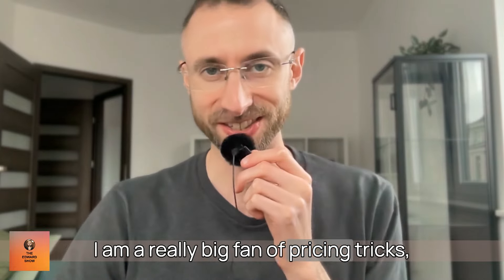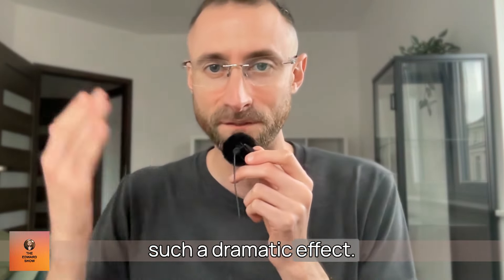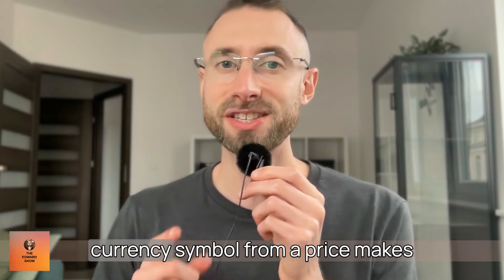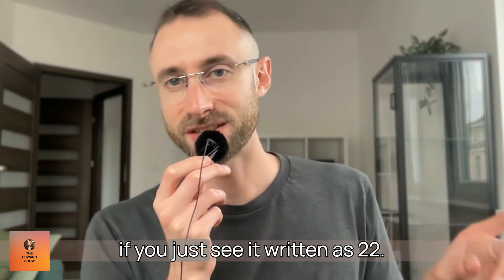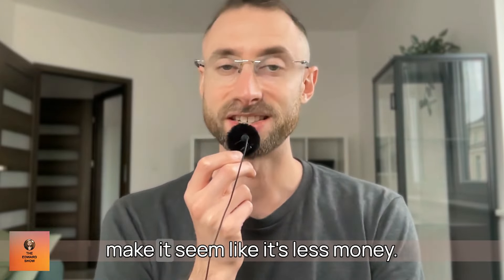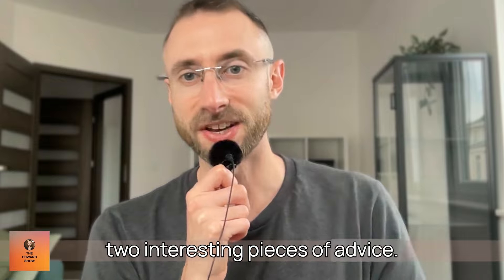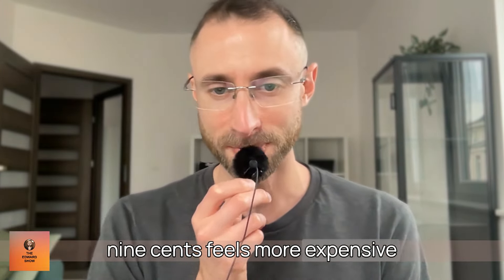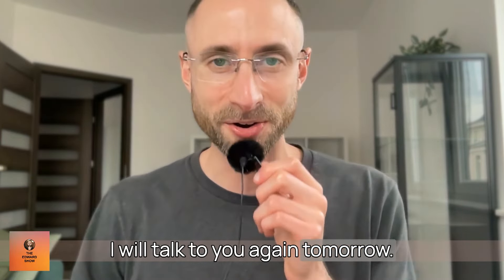The pricing mistakes that bankrupted JCPenny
E307: JCPenny ruined decades of brand building with these two pricing fails.

+ 3 pricing hacks anybody can do in under 2 seconds to "drastically" increase chances of people buying.

0:00 Introduction to Pricing Tricks and JCPenney's Fail
0:56 Deep Dive into JCPenney's Pricing Misstep
2:18 Psychological Impact of Pricing Strategies
3:46 Additional Pricing Tricks
7:36 Final Thoughts and Tips

The Edward Show. Your daily digital marketing podcast